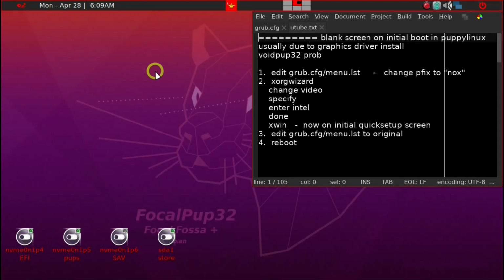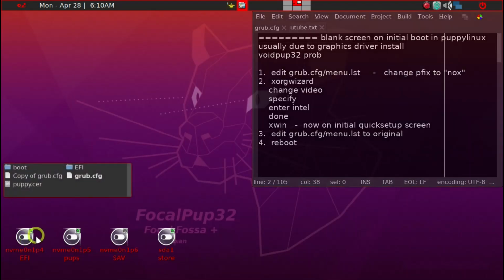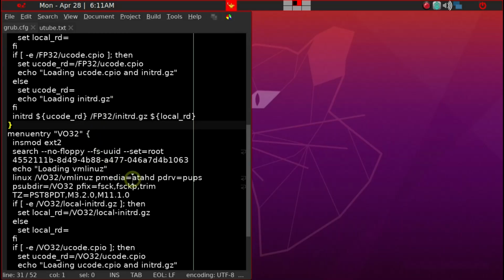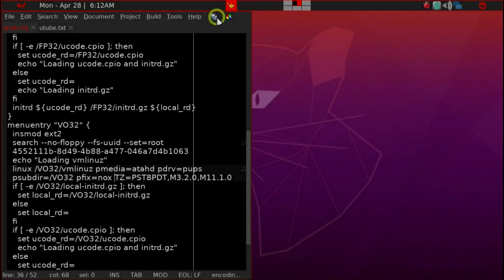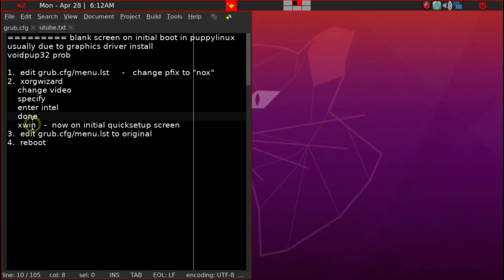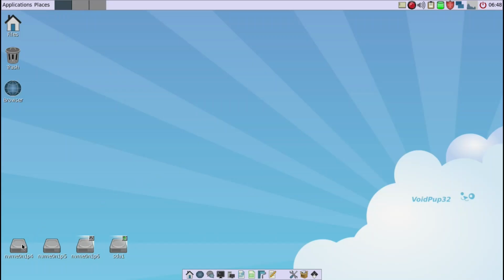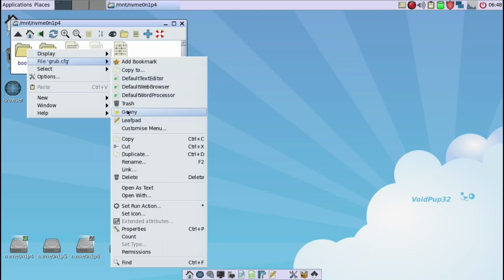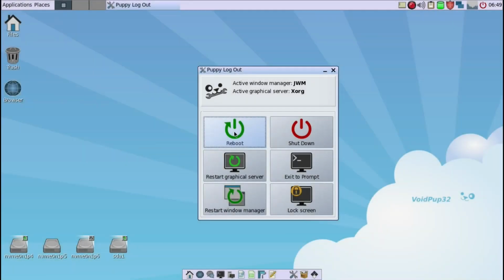blank screen after install: here is the fix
@puppy_BYTE shows how to fix if a puppylinux does not boot after install.  IF screen goes blank or just a cursor blink, likely a video driver issue: voidpup32 is causing the problem in this example.  By using Ventoy USB puppylinux boot can edit the file as shown below.

1.  edit grub.cfg/menu.lst     -   change pfix=nox
2.  xorgwizard
 adjust language
 set video driver
 Specify
 intel
 Done
 xwin   -  now on initial quicksetup screen
3.  edit grub.cfg/menu.lst and revert pfix to the original
4.  reboot